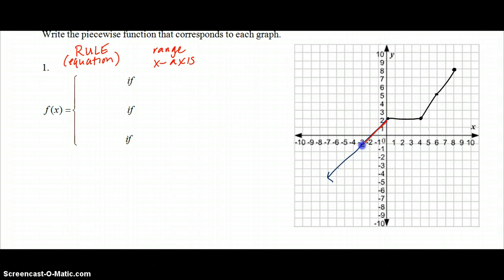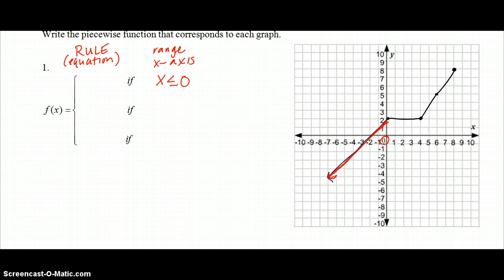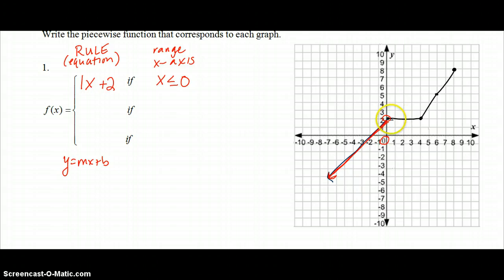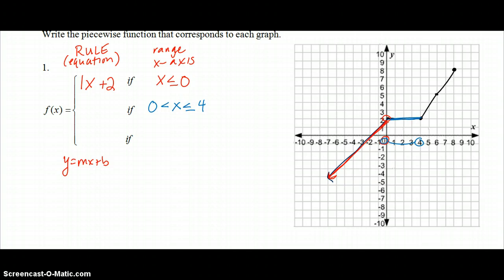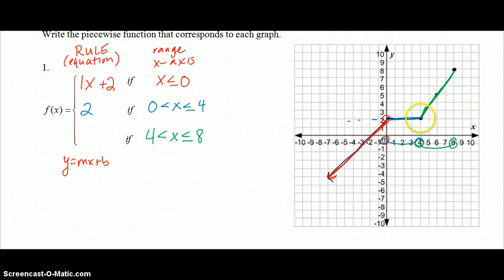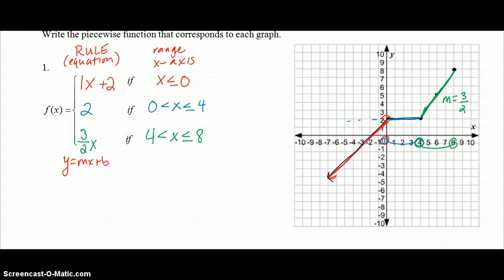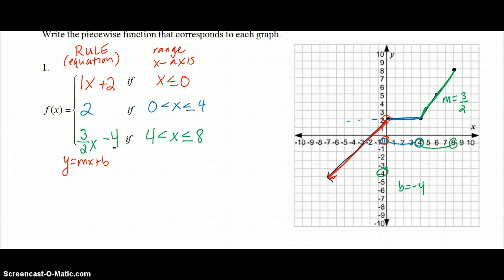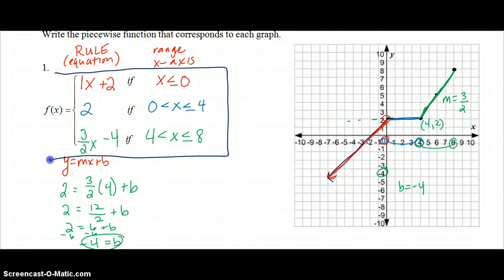Writing a Piecewise Function